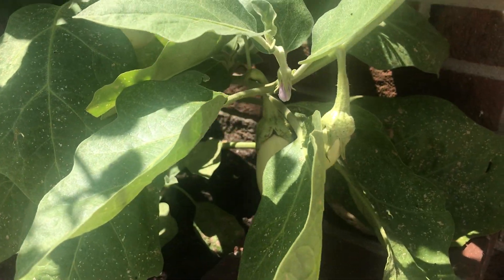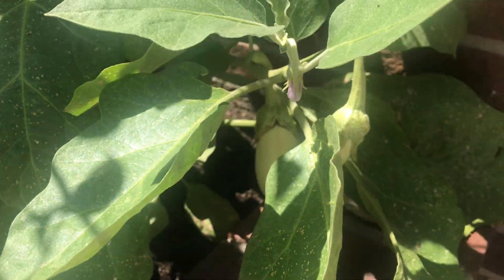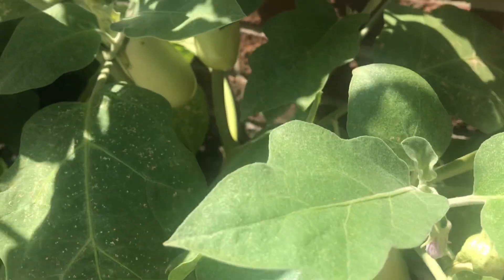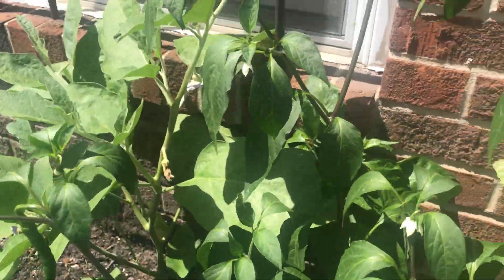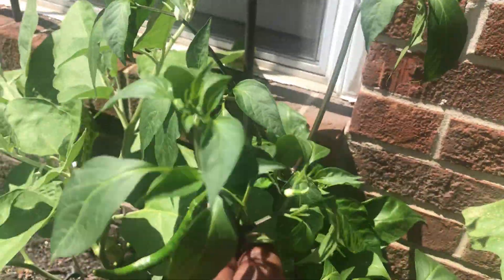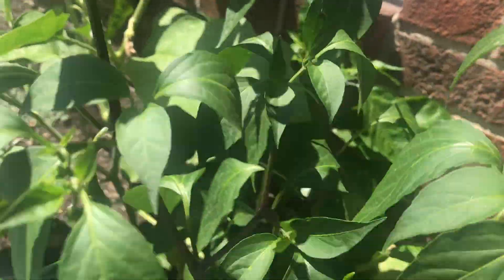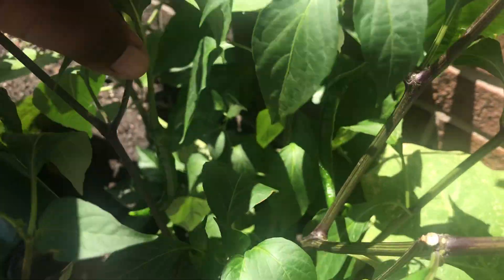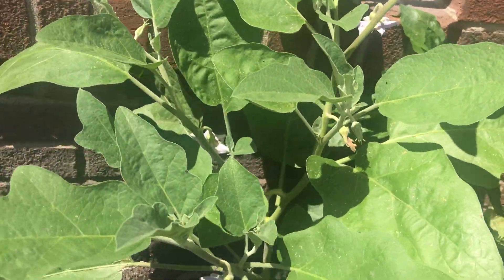Week 8 update “New home to grow( transplant to harvest)”